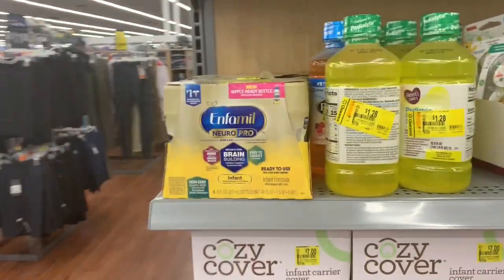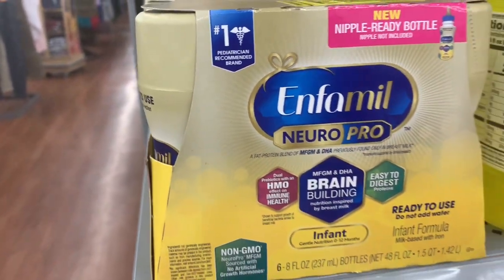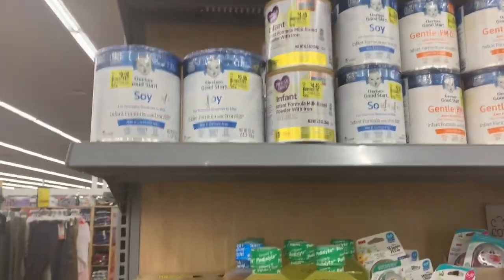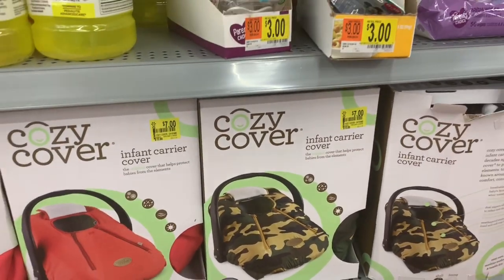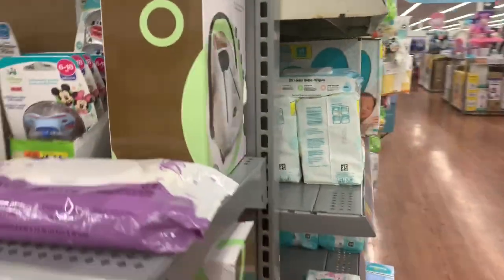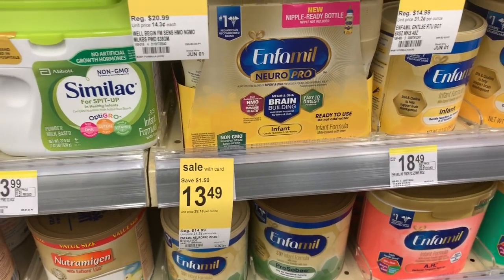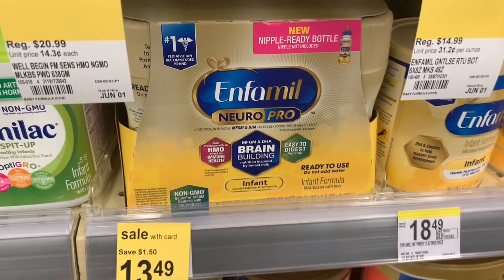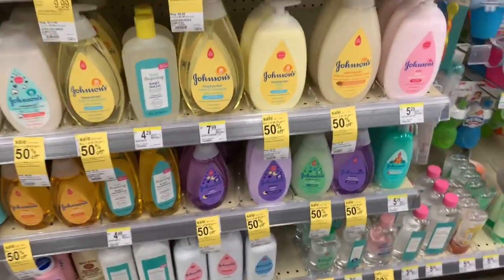Walmart Clearance $1.49 ENFAMIL & More!!!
Write Me:
Toni Parrish

What Camera's Do I Film With?
Canon 60D
Canon T3
Canon Powershot Elph 180
iPhone 7plus